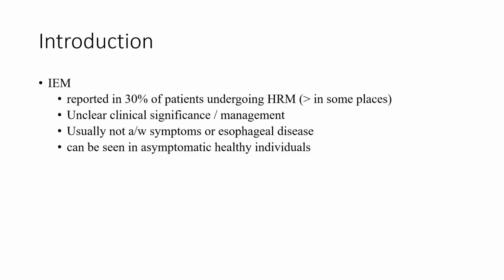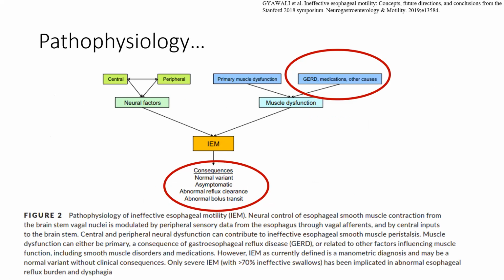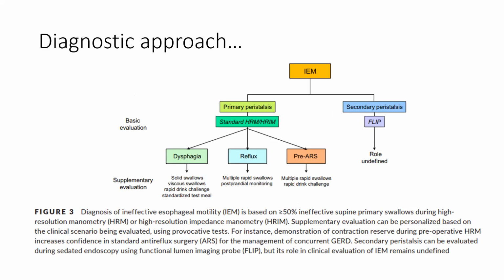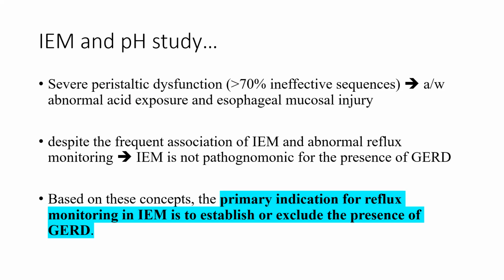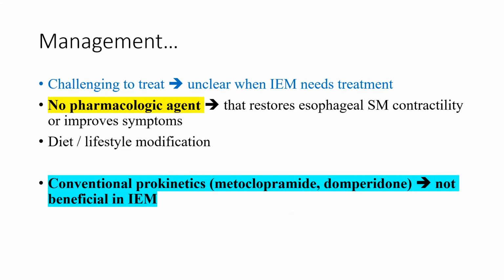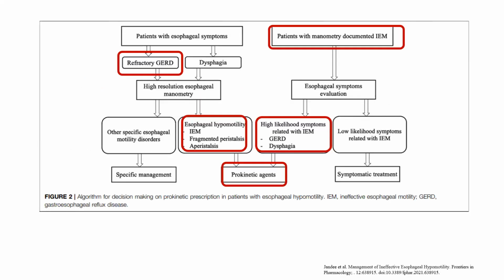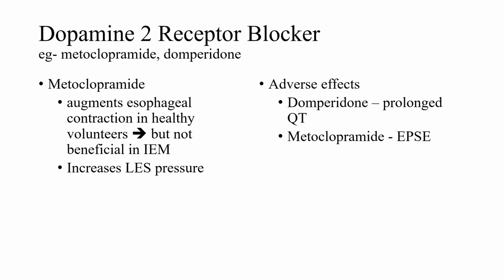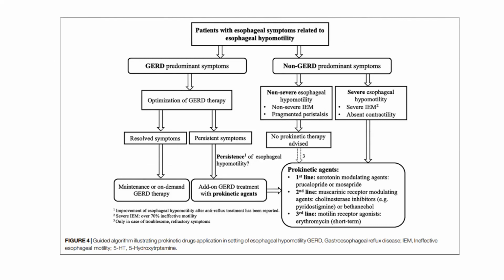Ineffective esophageal motility (IEM) and its management